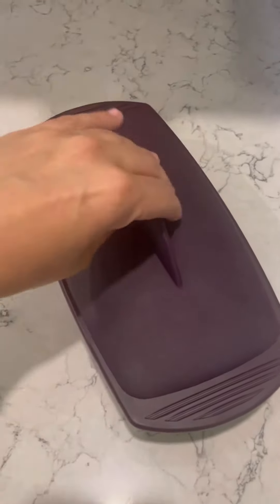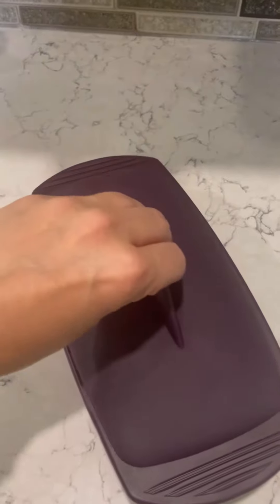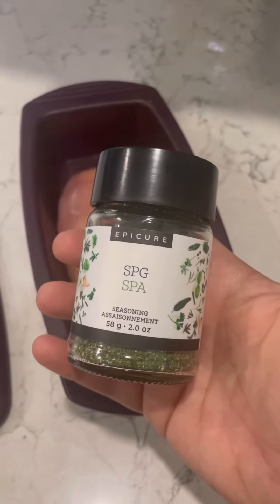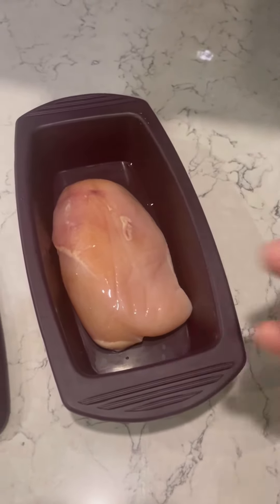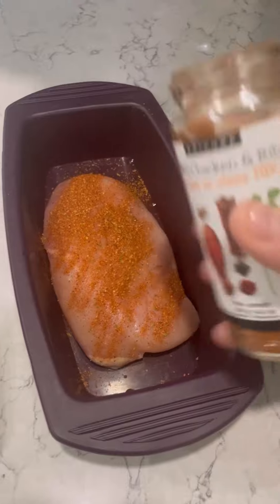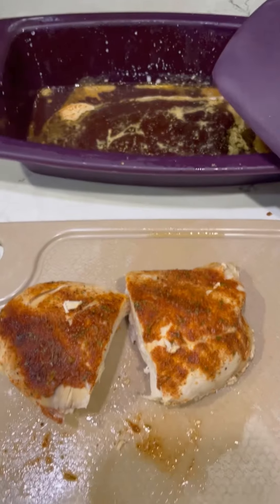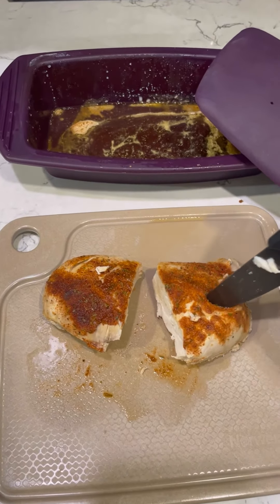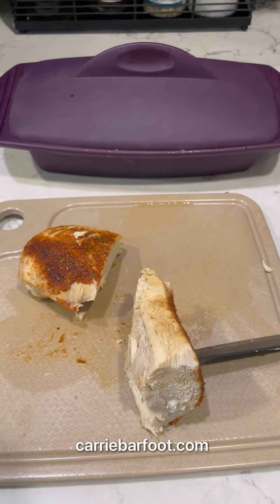Quick chicken in Epicure steamer with Carrie